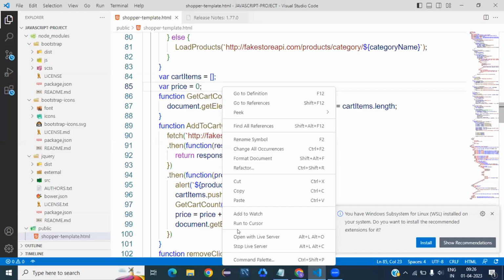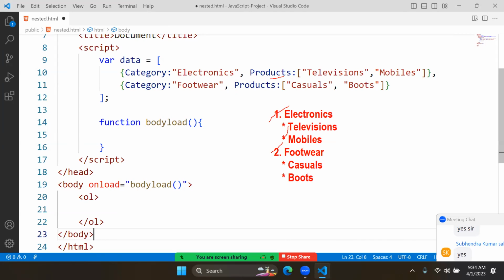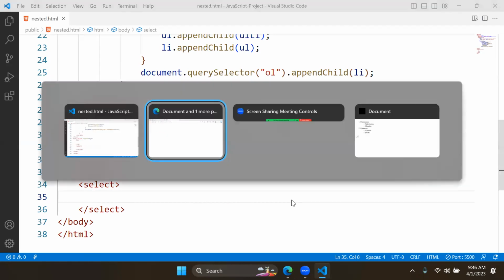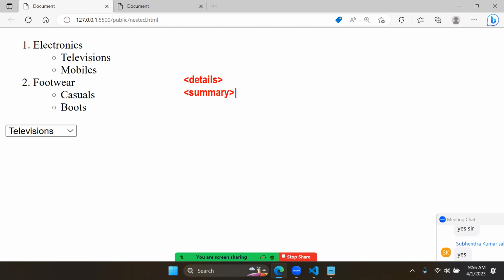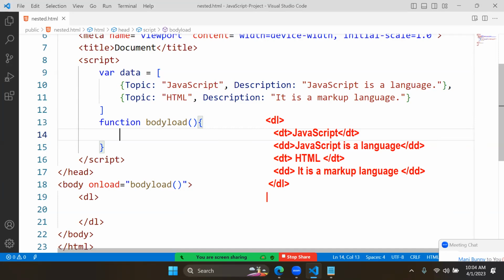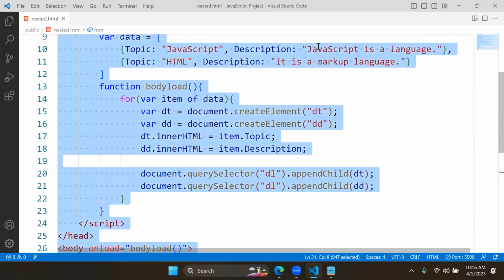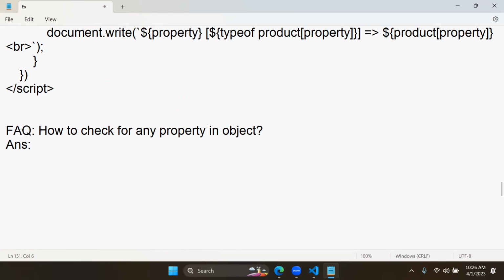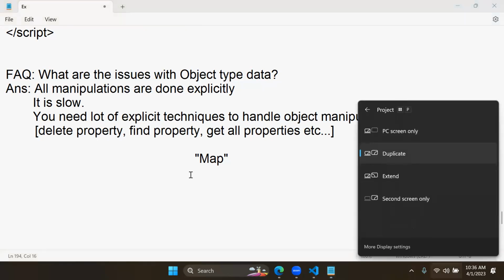Session 26 1st Apr JavaScriptInDepth